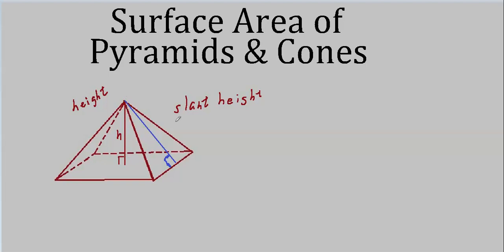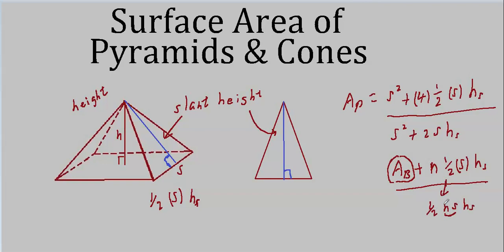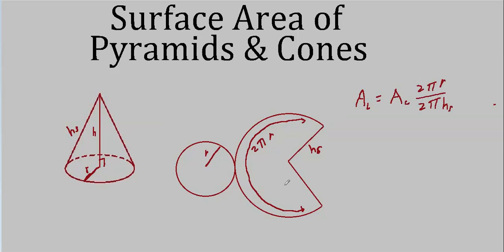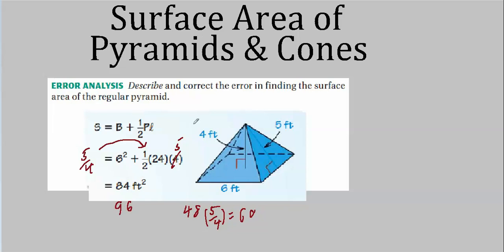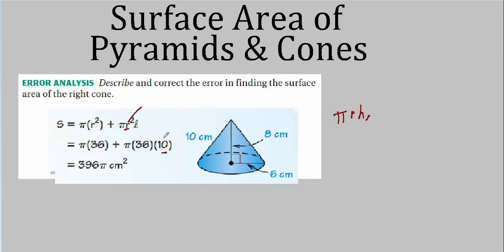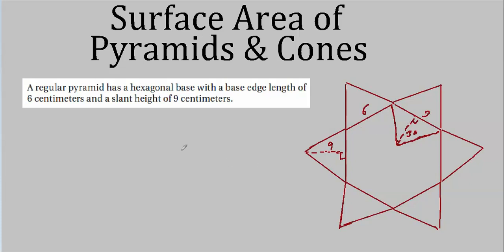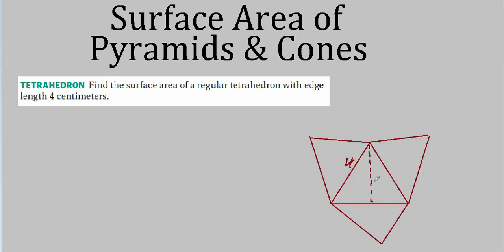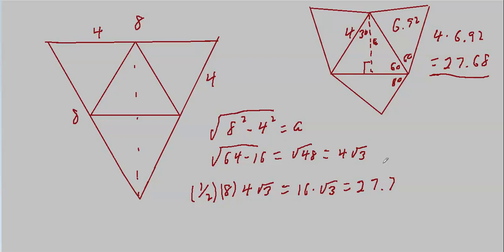ch12-3 Surface Area of Pyramids and Cones